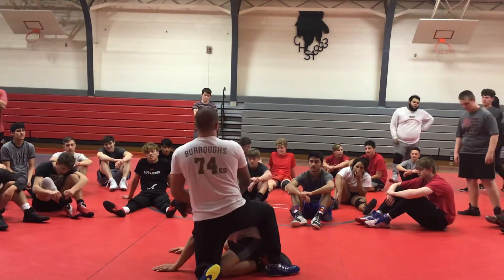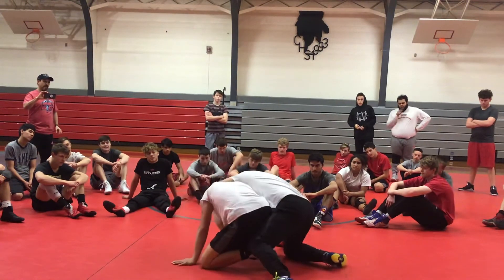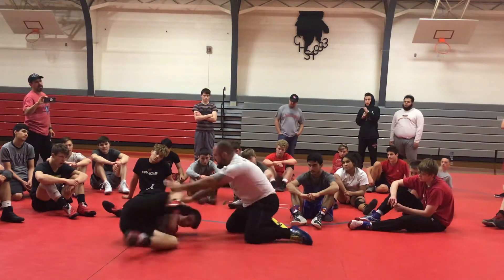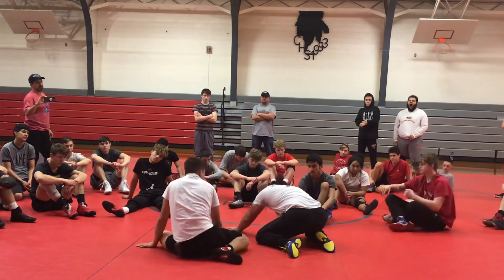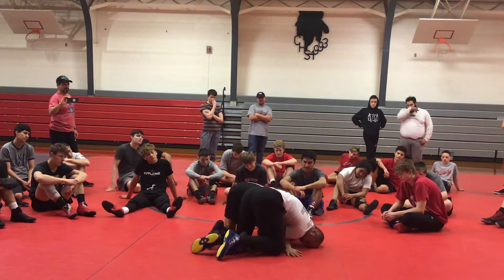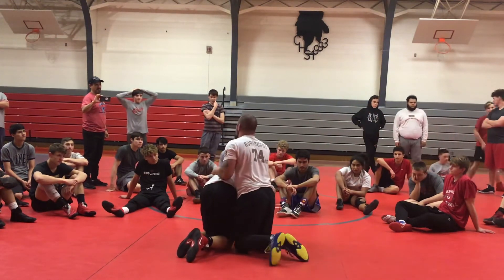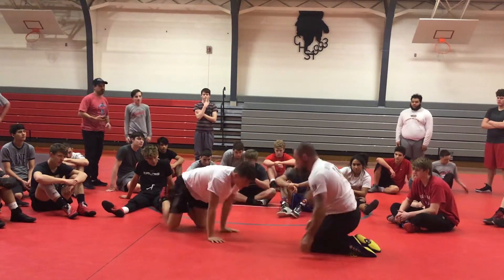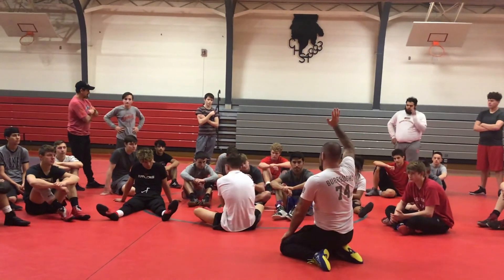Headstand Cross Face Cradle